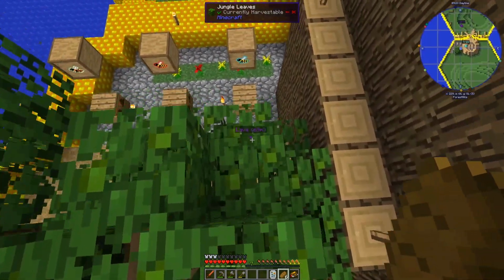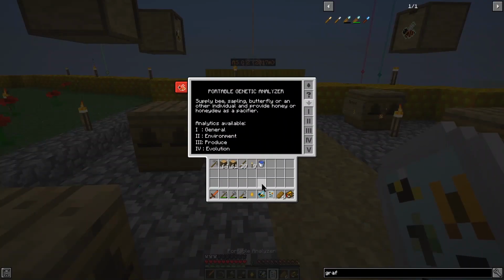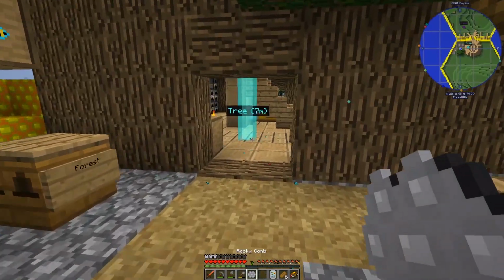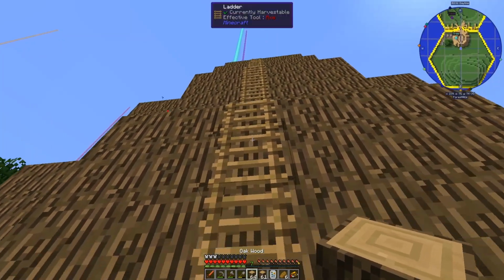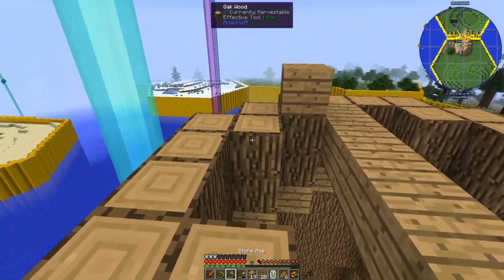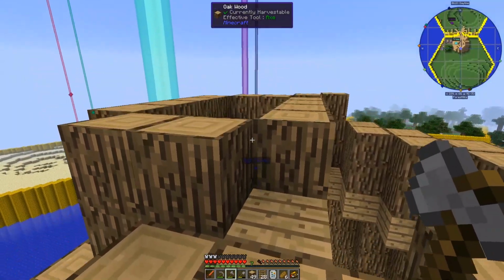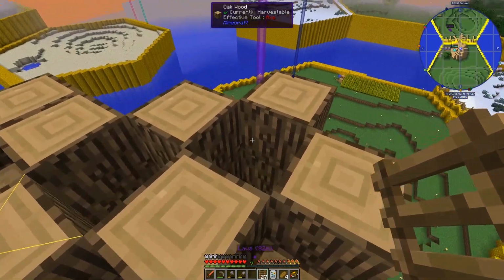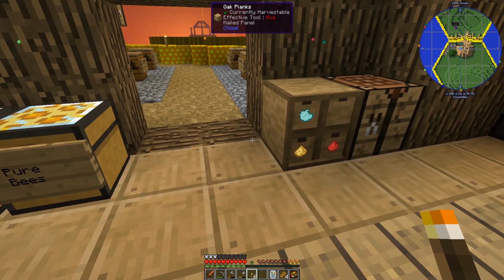Not The Bees Ep-16: Clickbait Leaves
I heard bees are in minecraft so your king will safely check them out, so you minions don't get hurt.
Whats that? Those are not the vanilla bees...
Vanilla bees? Bees are bees right?
No... Well I have know idea what you are talking about then...
Square big bees not modded bees. I don't know any square big bees or modded bees.
Your king only knows how to breed all the bees with the help of forestry and binnie, and make a new colony with the help of industrailcraft and projecte and some others.
Those are mods... Mods?
Mods change the game with the help of forge or fabric. Forge or Fabric?
Ight Imma Head Out... Wait you king needs you!
Wait was that a meme... you minions like memes? I can show you memes...
MINECRAFT PACK OF BEES! NOT THE BEES!